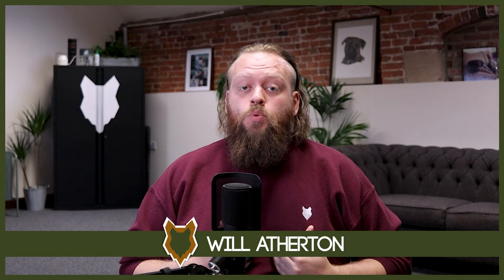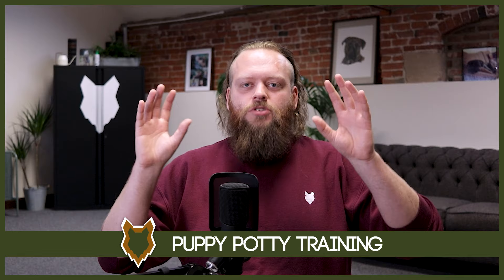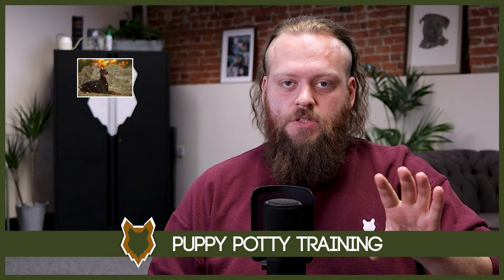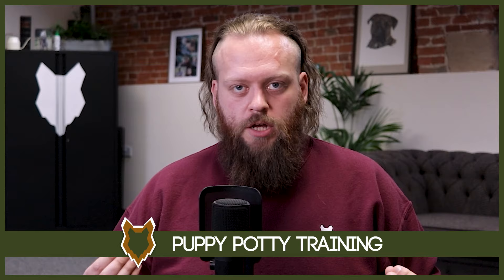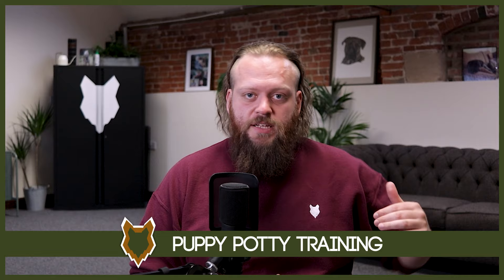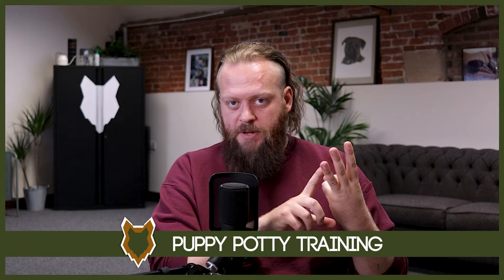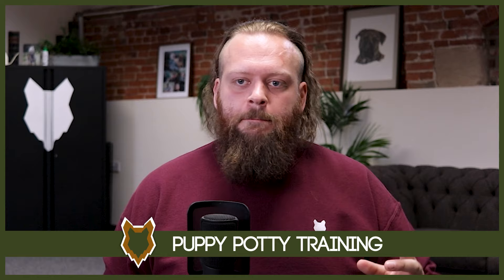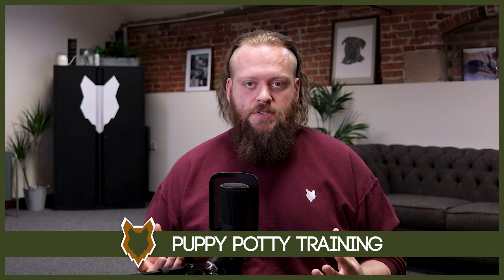DOBERMAN PUPPY TRAINING! How To Potty Train Your Doberman Puppy!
DOBERMAN PUPPY TRAINING! How To Potty Train Your Doberman Puppy! Training Doberman puppies is one of the best puppies to train, and potty training should be a dream, and in this video I give you some tips to do it quickly with your Doberman Puppy!